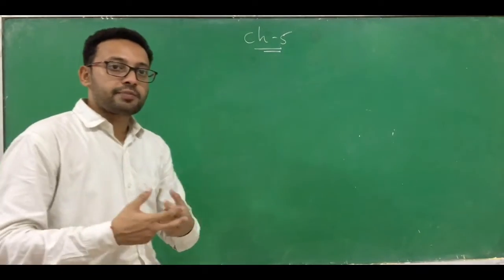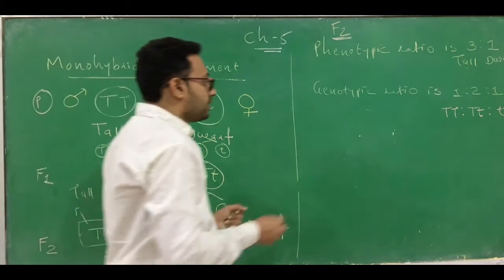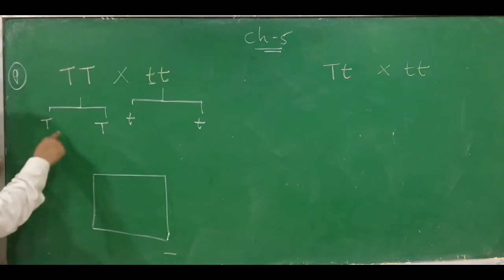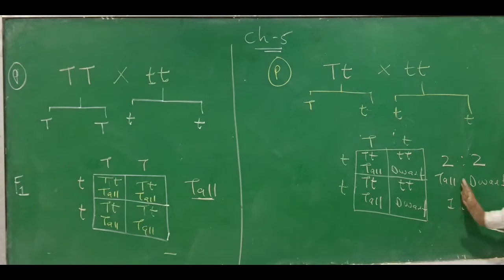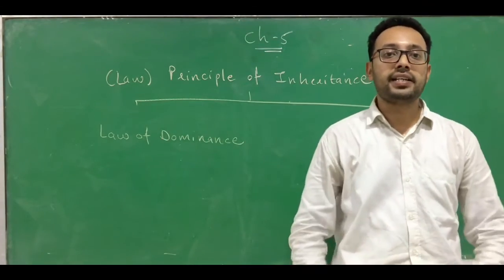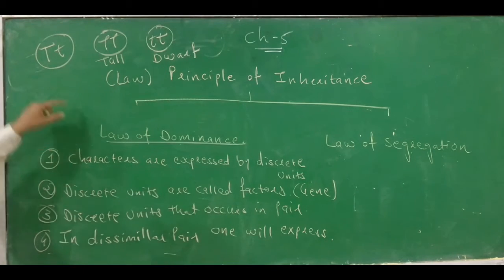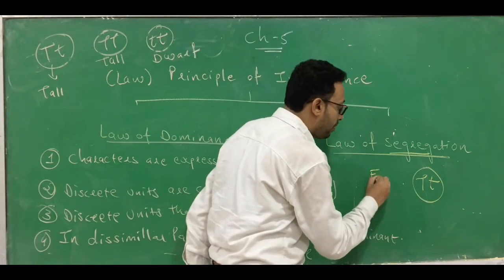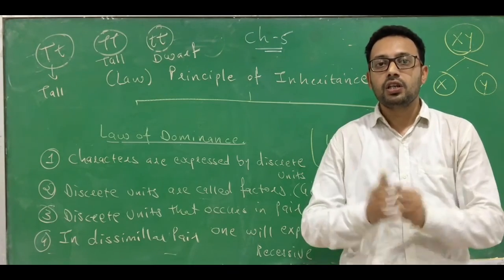Test Cross & Law of Inheritance/STD 12/BIOLOGY/CH 5:PRINCIPLE OF INHERITANCE & VARIATION/SESSION 3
What is Test Cross? How it is carried out ?
Mendel's Law of Inheritance